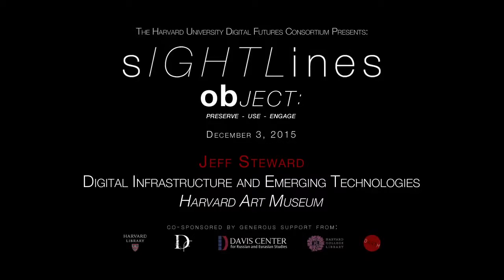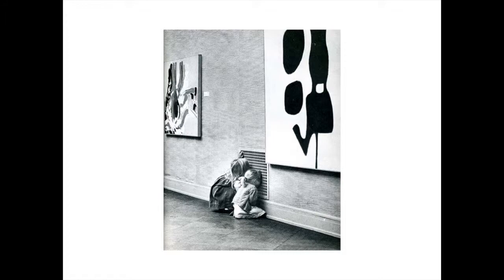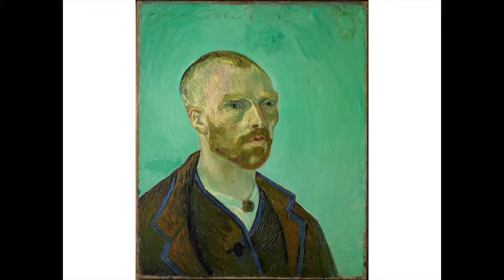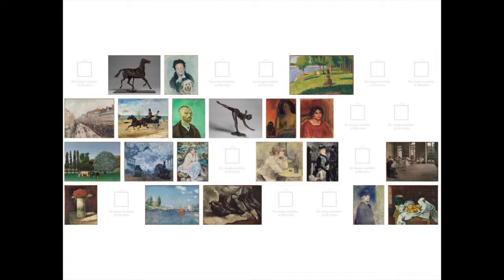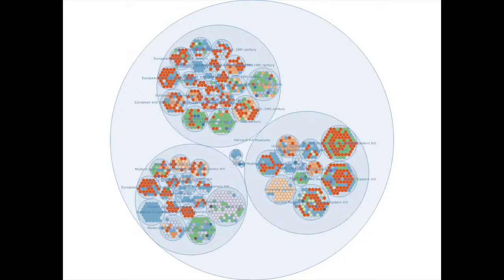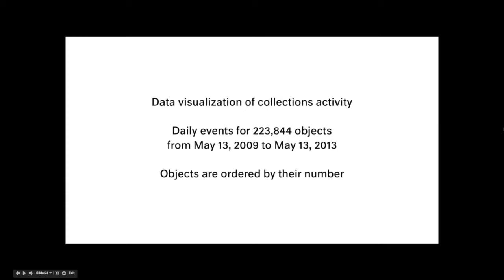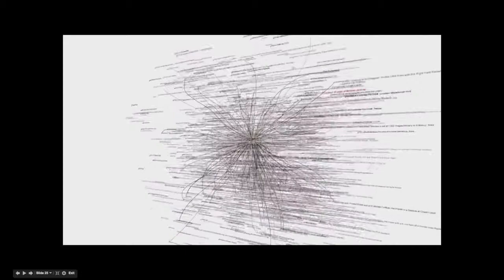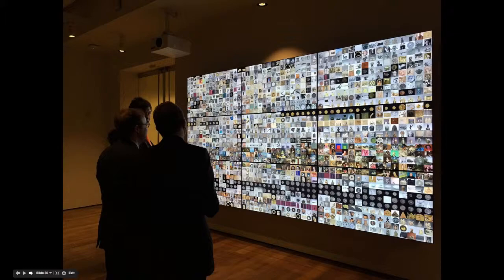Sightlines - obJECT - Jeff Steward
Sightlines - obJECT - December 3, 2015 - Jeff Steward

Jeff Steward is the Director of Digital Infrastructure and Emerging Technology (DIET) at the Harvard Art Museums. For the past 17 years he has worked at museums with museum data. He provides leadership and guidance on the use of a wide range of technologies at the museums to reshape the museum experience inside and out.